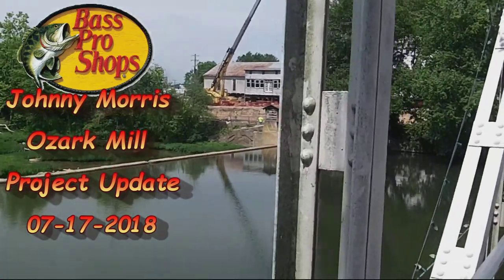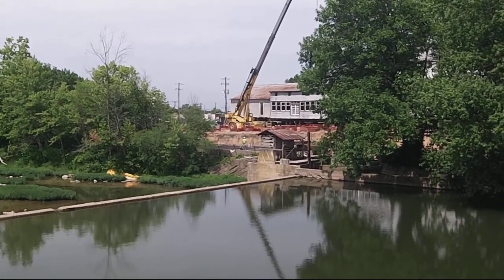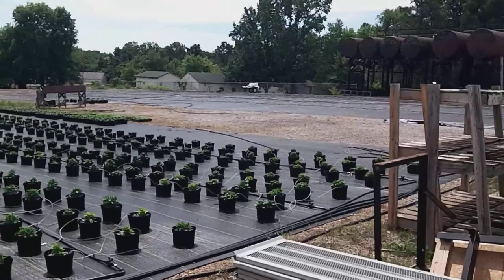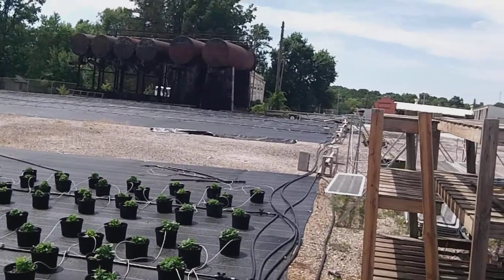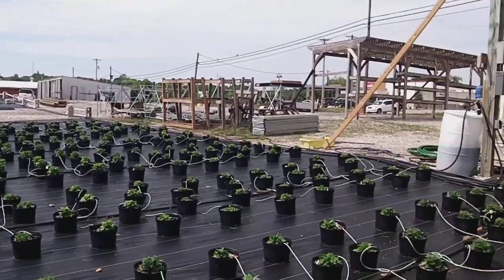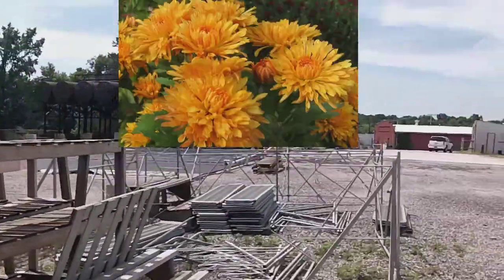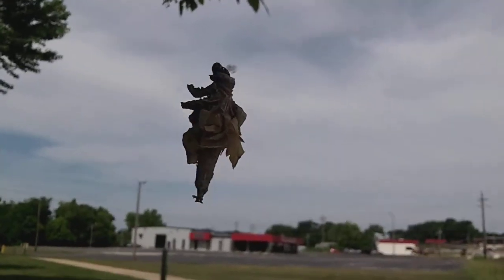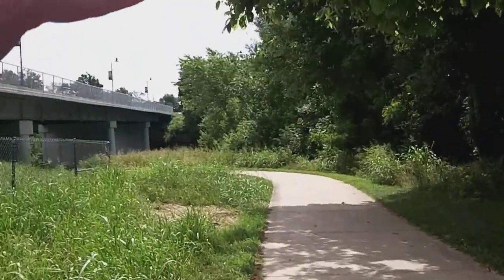Ozark Mill Update July 17 2018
The historic Ozark Mill will soon be moved back in it's place to allow restoration and maintenance.
The mill is a working grain mill that dates back to 1833.

I will have a video about the new,  Ozark Mill to Include Ice Cream and Coffee Shop coming next year,

OZARK, Mo. -- If you live in the Ozark area, you'll soon have a new place to enjoy a sweet treat or get a caffeine buzz.

"The Post" ice cream and coffee shop will open across the Finley River from the Ozark Mill next year.

Businessman Johnny Morris is working to restore the historic Ozark Mill and in a news release, the Bass Pro group says The Post will be a part of celebrating the area's past.

~ Buddha   : )